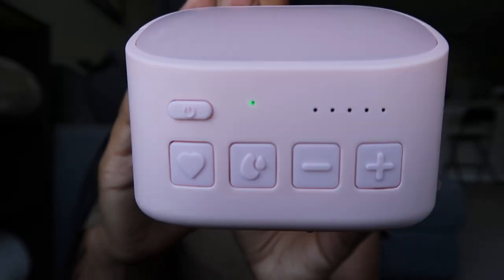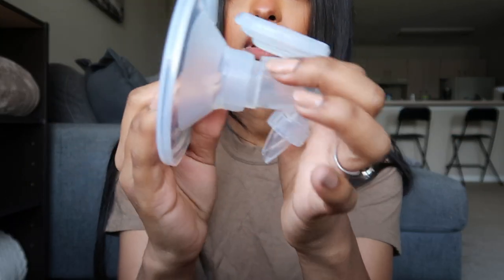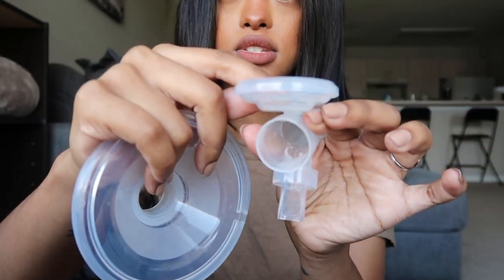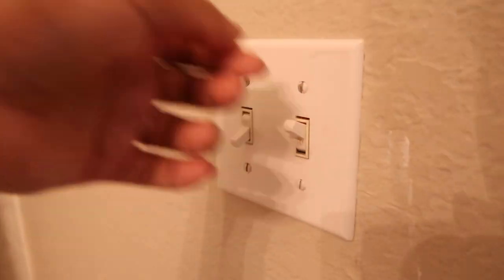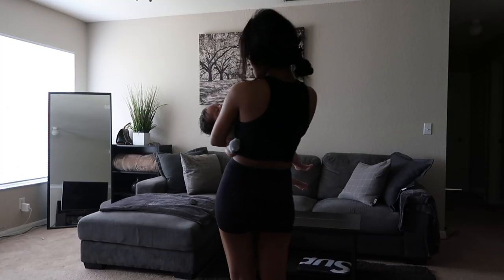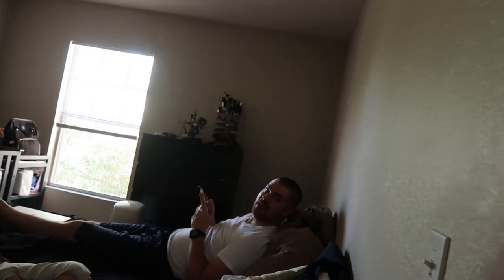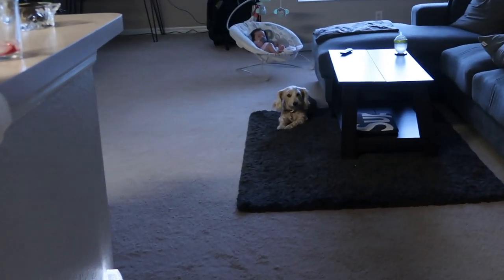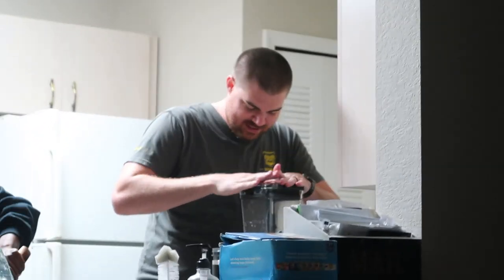A Day In The Life: NEW MOM!! *with MOMCOZY*